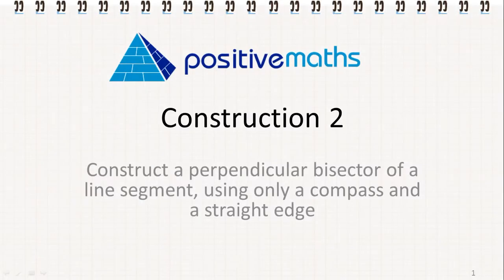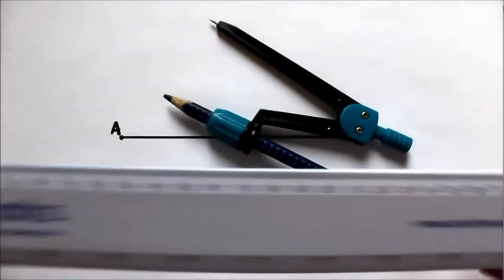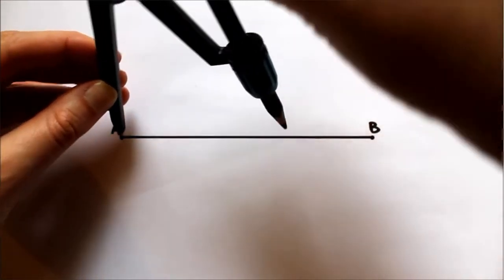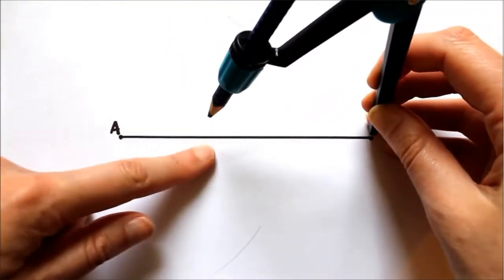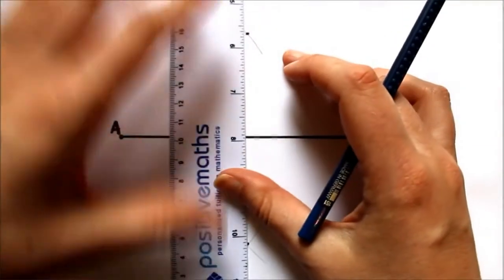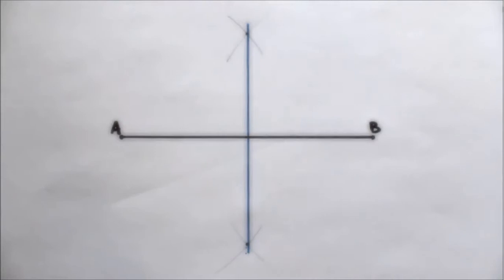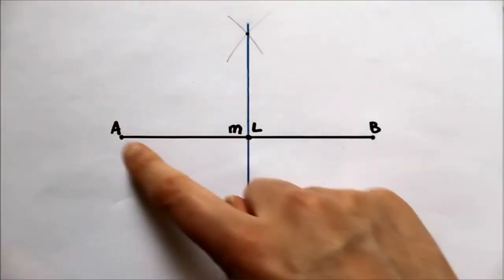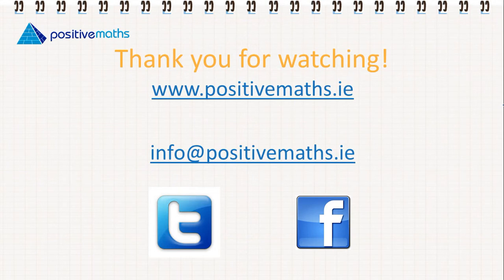Construction 2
Construct a perpendicular bisector of a line segment, using only a compass and a straight edge.